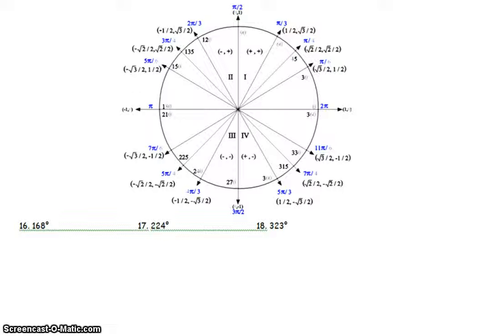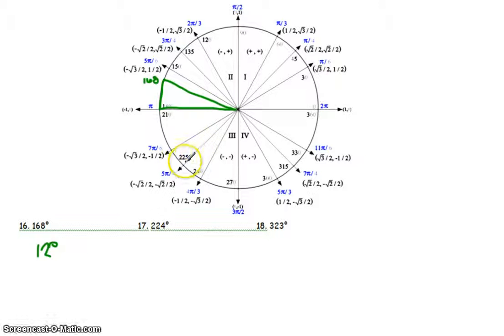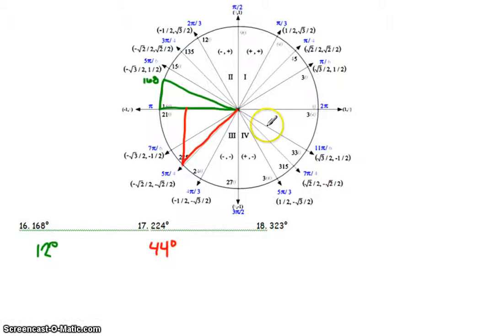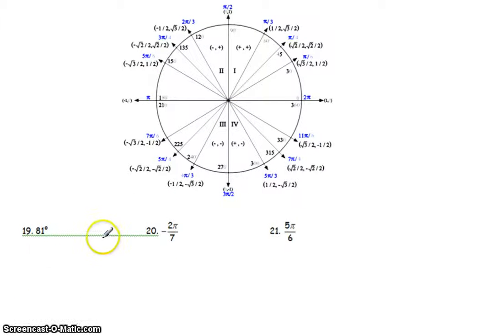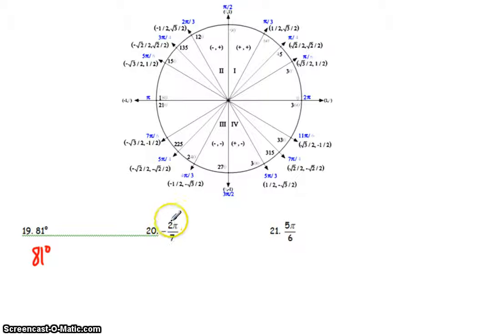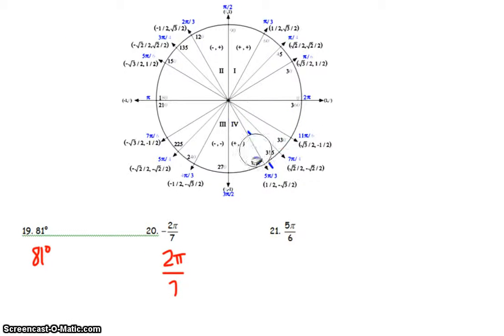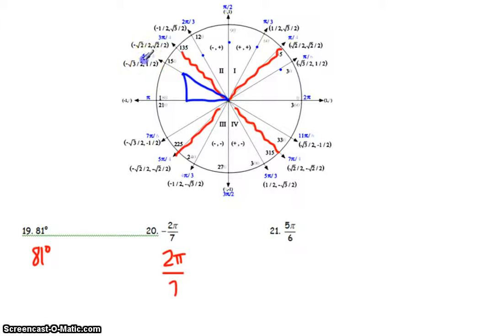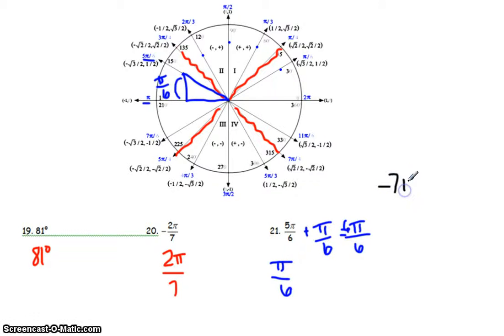Review Unit Circle Test Part 3